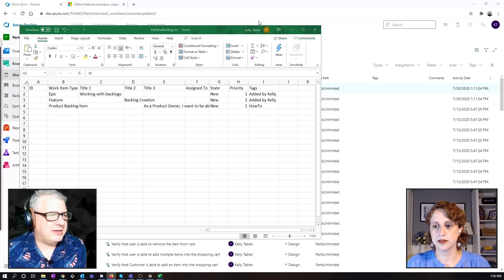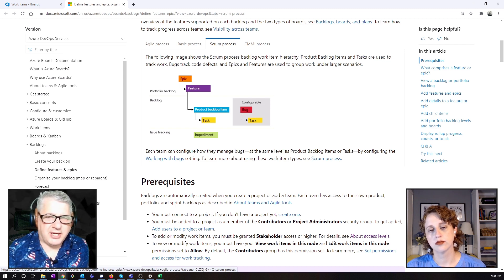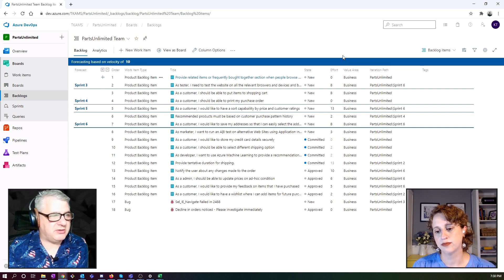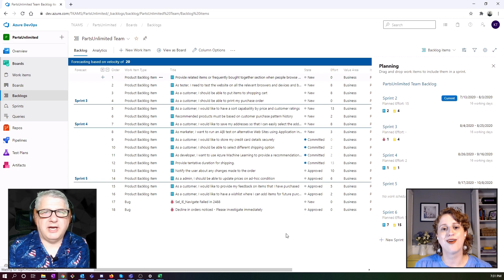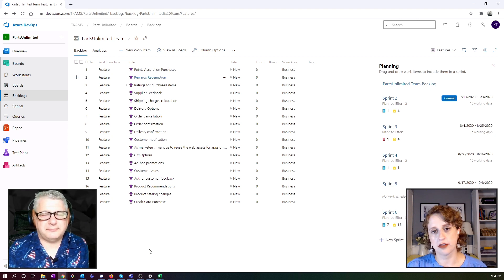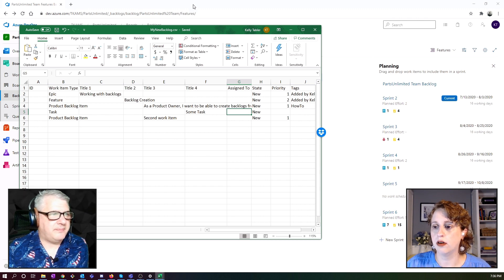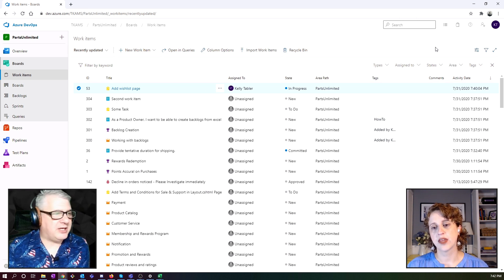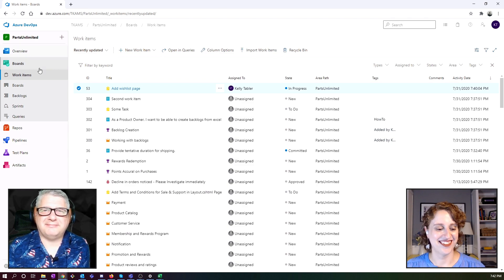Azure DevOps | Managing a Backlog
Go from stickies on a whiteboard to full-fledged backlog management in Azure DevOps. Kelly and Mike discuss easy ways to import items, the scrum template hierarchy, and various backlogs that you'll see.

Mike Bruce is currently the DevOps practice leader at Improving, and has been working and slinging code for over 25 years. Over the past 5 years, Mike has helped numerous companies transform their development organization into high performing, rock-star teams by training, building and leading DevOps transformations.

Kelly Tabler comes from a wide variety of application development technologies ranging from embedded video processing to network quality testing to custom web applications. This diversity of experience has led her to a love of finding practical solutions and just plain "getting it done", with a focus on technical team leadership and DevOps practice implementation. As a Principal Consultant at Improving Atlanta, Kelly regularly helps clients understand process including Scrum and DevOps and the tools to implement both.